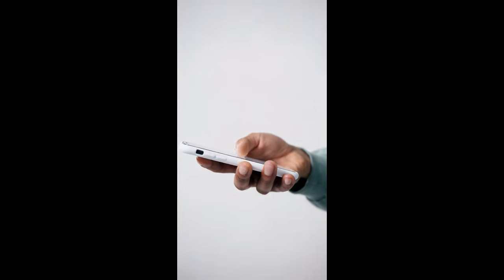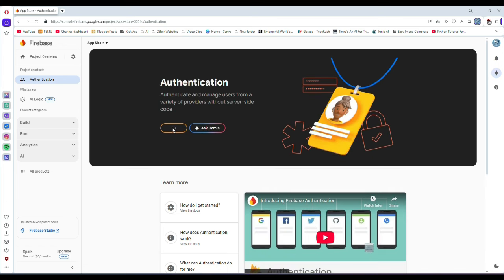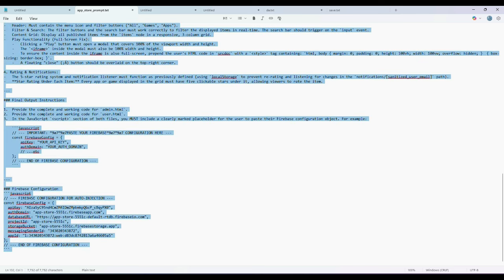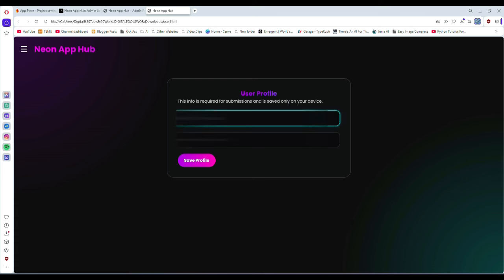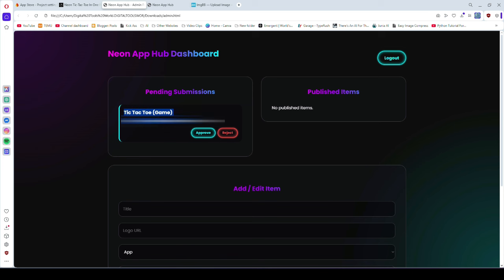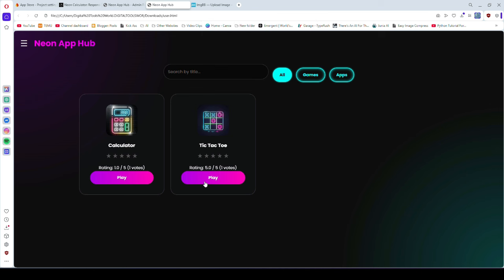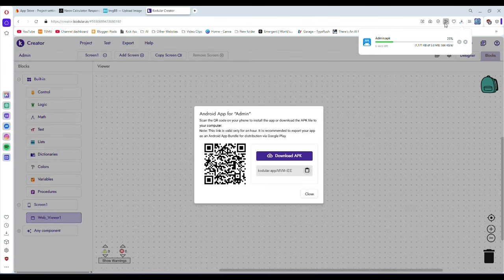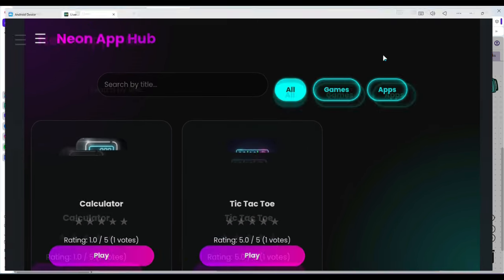How to Create Your Own App Store Using AI | No Coding Needed Full Tutorial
Create your own app store with AI in this step-by-step, no-coding tutorial! Learn how to build a mobile app for free without coding skills using powerful AI tools. Perfect for beginners, this guide covers creating Android apps, designing custom app systems, and launching your app effortlessly. Watch now to start your app development journey!

how to make app without coding
how to create app
create app without coding free
how to create a mobile app
create an app without coding
create mobile app free without coding
create app without coding
no code app tutorial
create app with ai
app no code
app store
create an app
create android app using ai